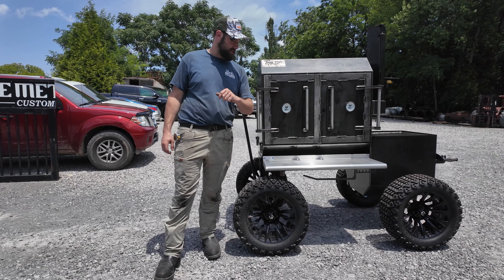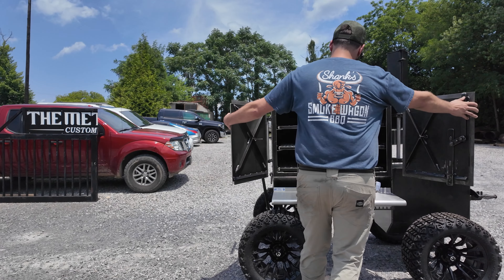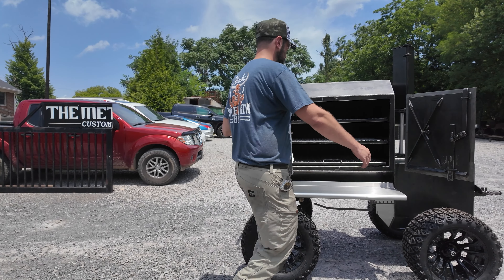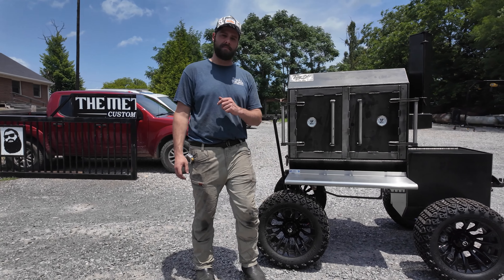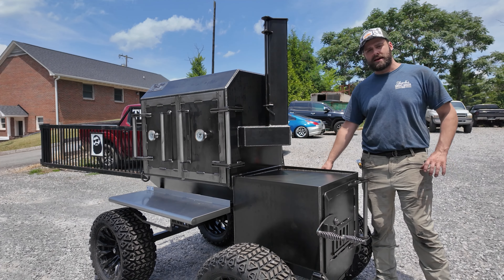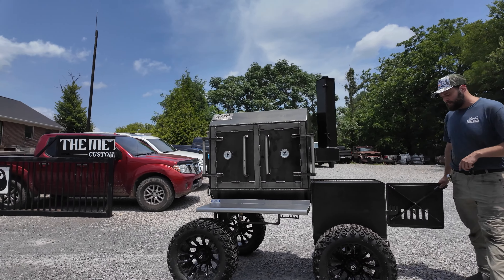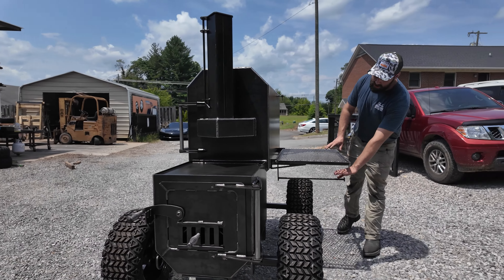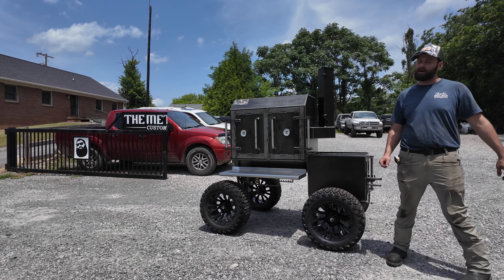The TMG Fridge 36 on the Off Road Package with the Standard Griddle Top!!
Check out this Fridge 36 we just finished up!!